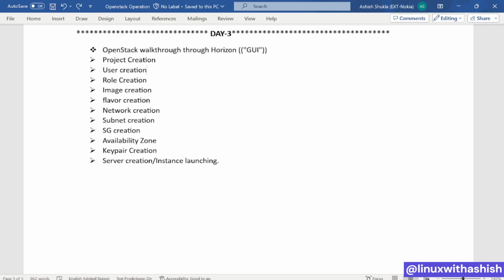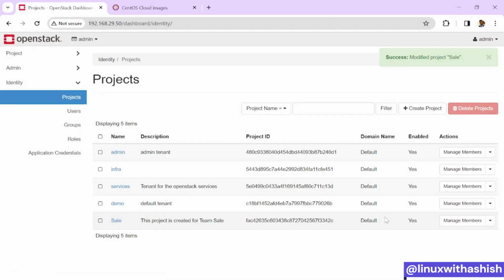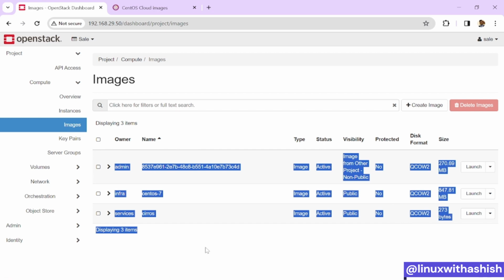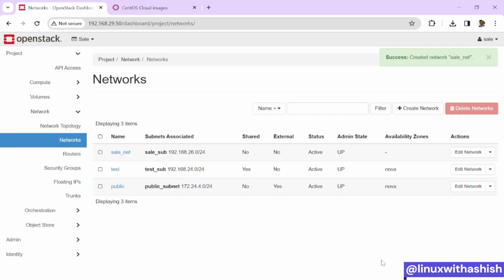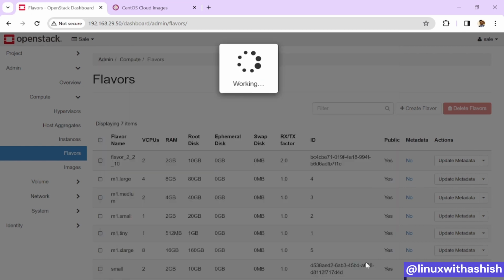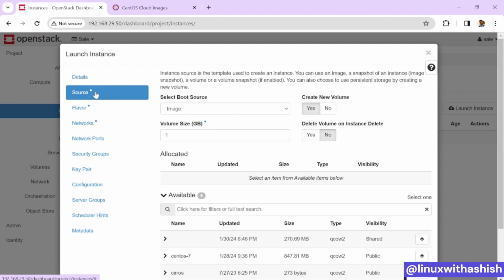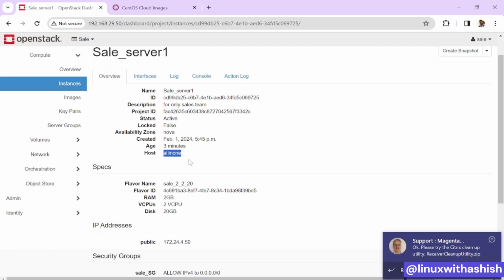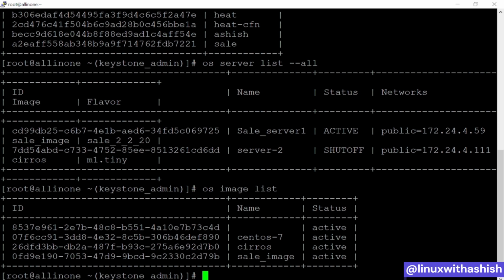Master OpenStack Operations in 3 Days! | Day-3 OpenStack Operation Package | Job-ready course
🌐 Unlock the secrets of OpenStack operations with our Day-3 OpenStack Operation Package! Dive into a comprehensive day-long program where you'll gain hands-on experience, practical insights, and expert guidance on efficiently managing and optimizing OpenStack environments. Whether you're a seasoned IT professional or just starting your cloud journey, this package is designed to accelerate your skills and boost your confidence in handling OpenStack operations. Don't miss out on this opportunity to level up your expertise! 💻🔧